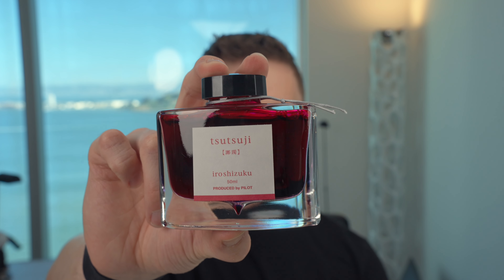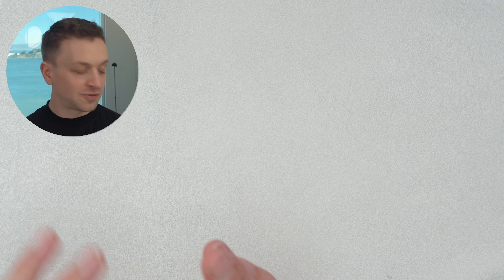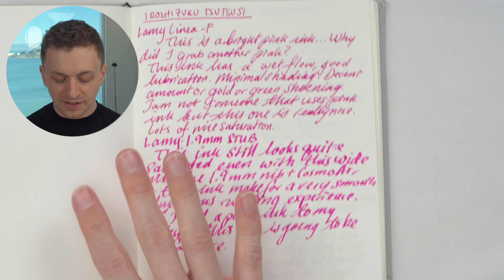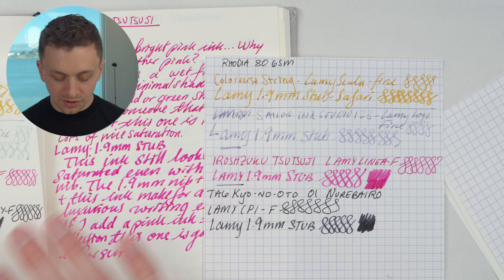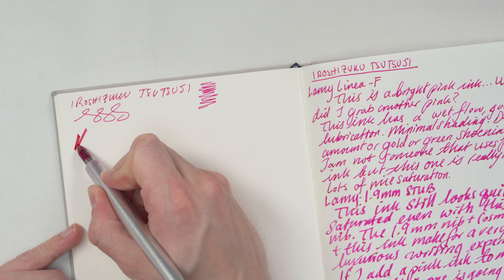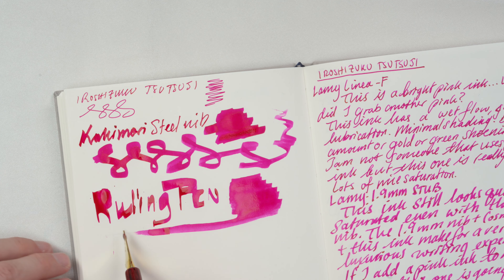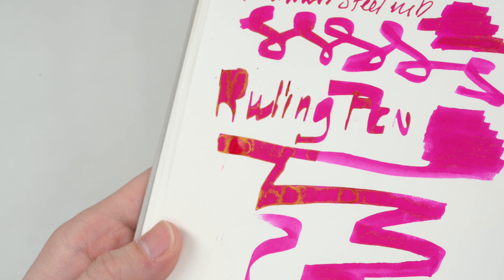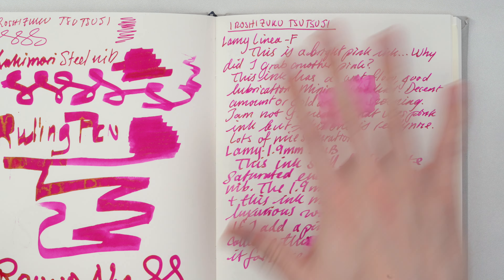Pilot Iroshizuku Tsutsuji Fountain Pen Ink Review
In this 4K video I review Pilot Iroshizuku Tsutsuji fountain pen ink. This saturated pink ink provides excellent lubrication and some golden sheen.

0:00 Intro
0:27 Walkthrough
1:07 Writing Sample
2:09 Paper Comparison
2:25 Live Writing
4:19 Water Test
5:09 Dry times
7:04 Pros / Cons